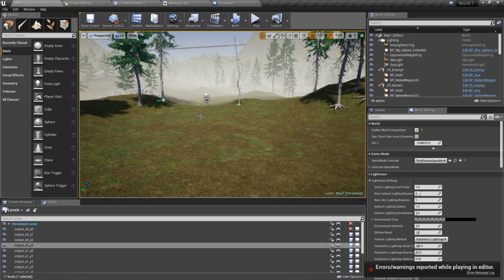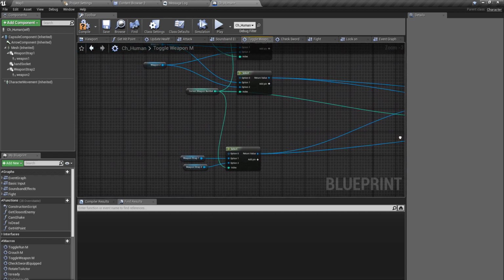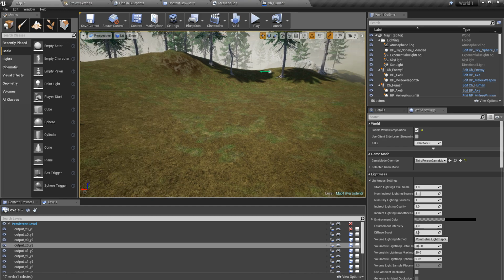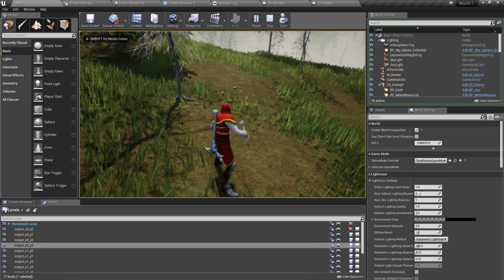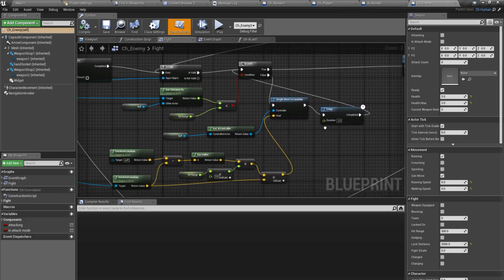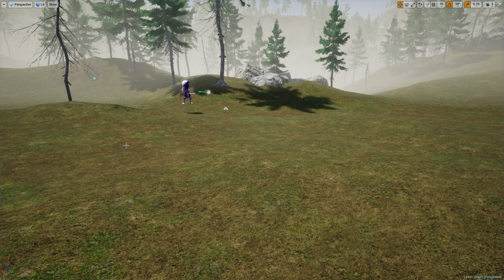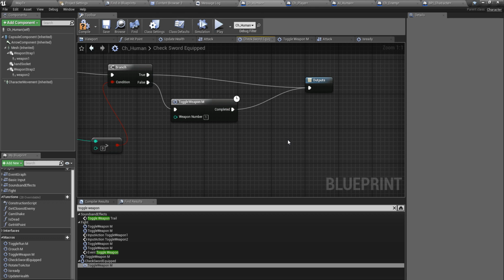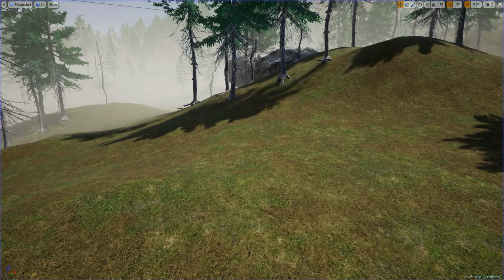Unreal Melee Combat System with Multiple Weapon Switching - UE4 Open World Tutorials #96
We have now completed the weapon switching part with animations in unreal engine 4. But after adding weapon switching, previous combat system has some new issues.Today,  I am going to fix all those issues and restore combat system with multiple weapon support including the AI character attacks.